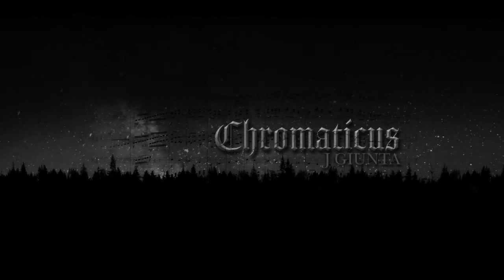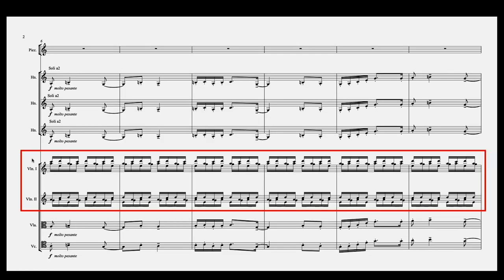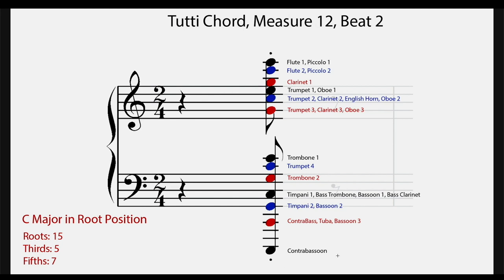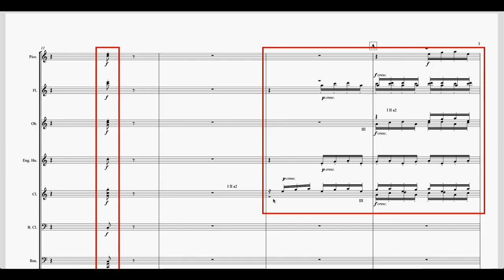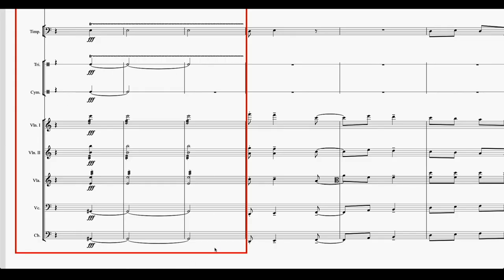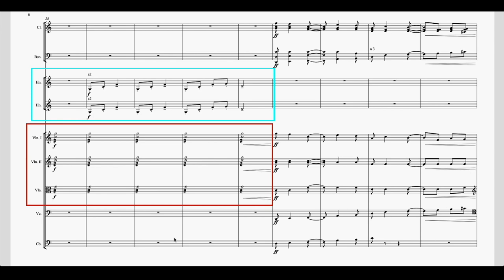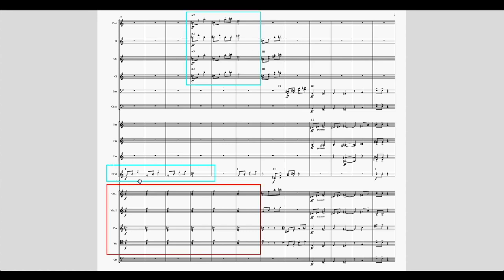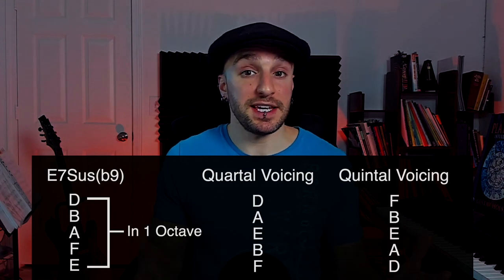Learn how to write orchestral music | Jupiter by Gustav Holst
In this episode, where I break down the first 64 bars of Jupiter, you'll learn some of the stylistic choices of Gustav Holst's composition as well as his approach to the orchestration. These techniques such as layered ostinato, change of mode, building tension, and the re-orchestration of an idea you can now apply to your own music.

Chromaticus Music LLC